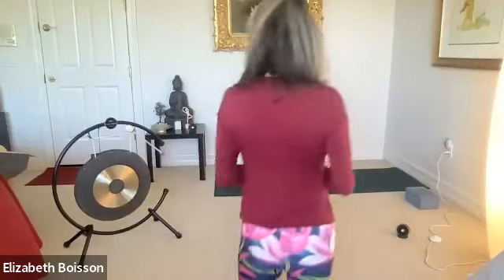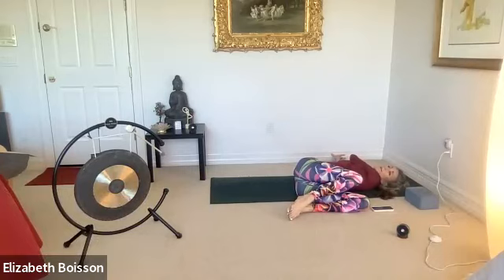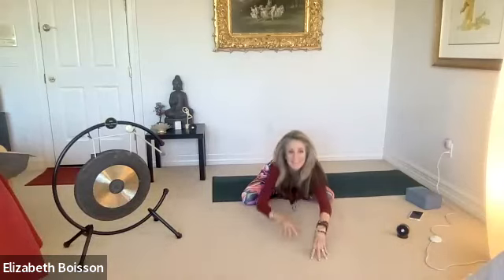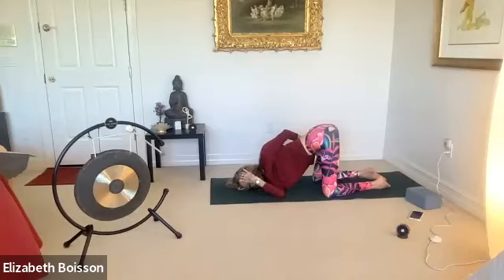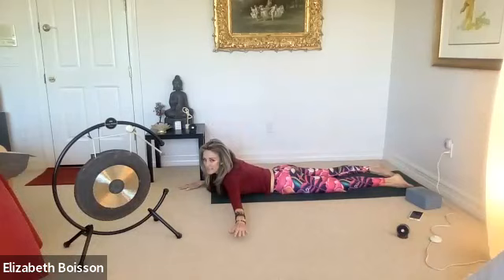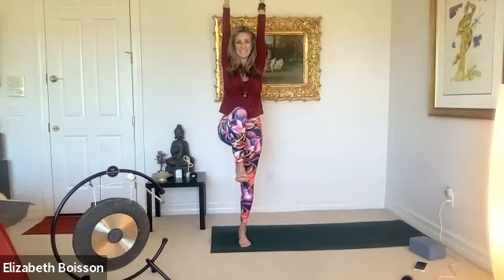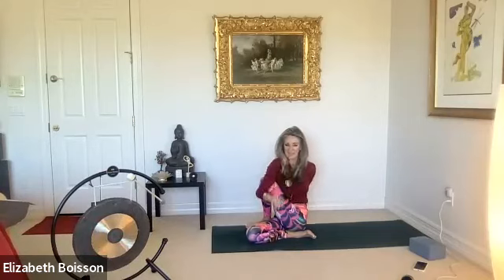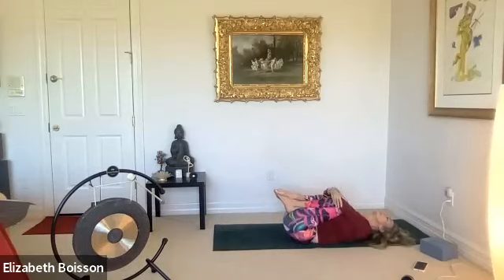Flow Yoga with Power Options on April 17th!